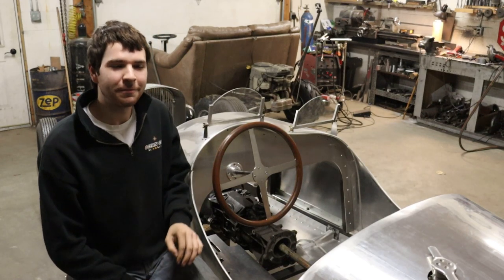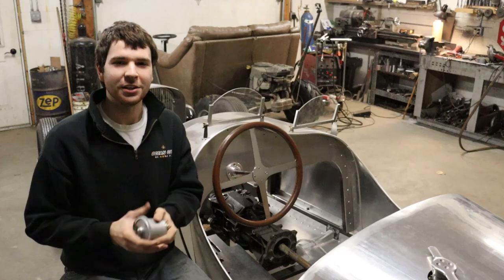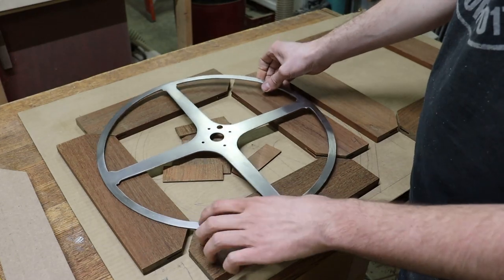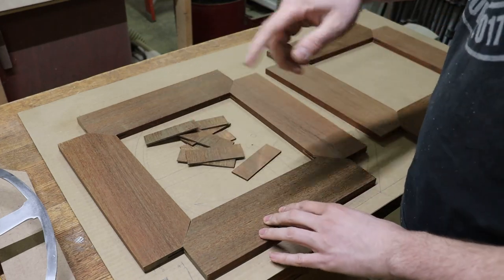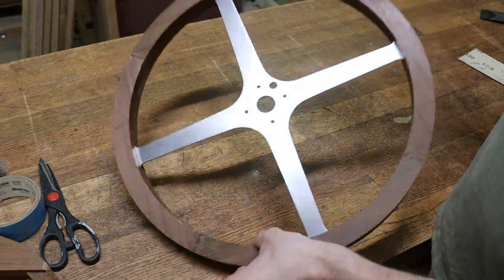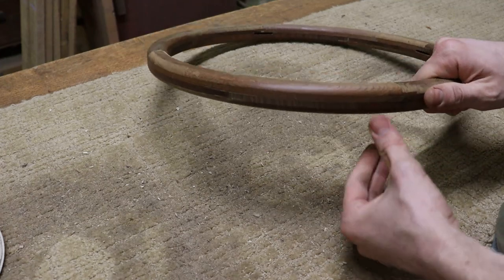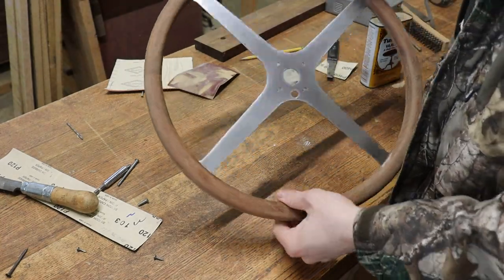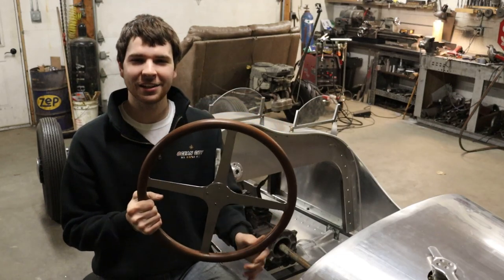Homemade Wooden Steering Wheel | Boat-tail Speedster Pt. 47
In this video, I show how I made the wooden hoop for my steering wheel and fit it to the metal spoke section that I made out of an old masonry saw blade.